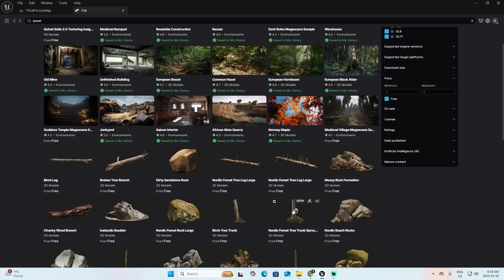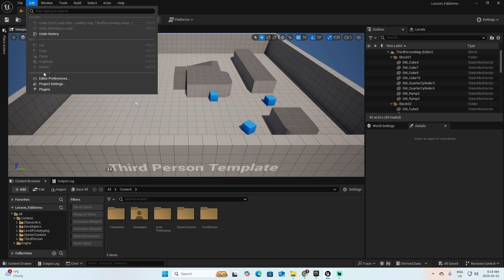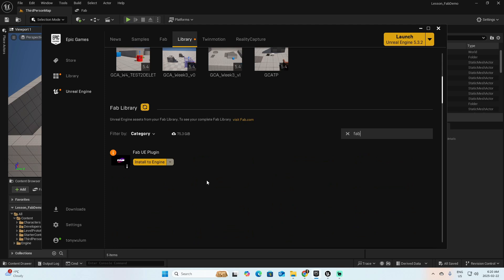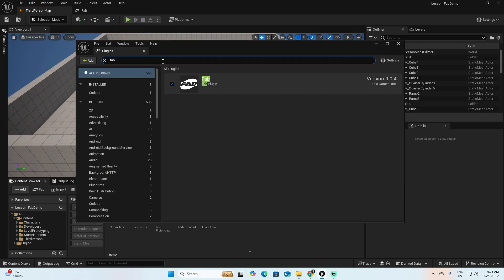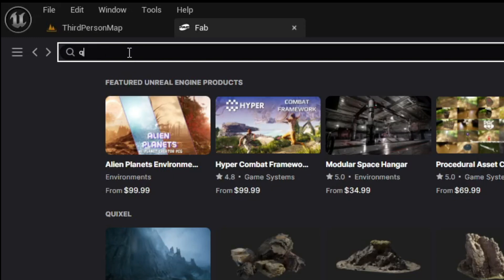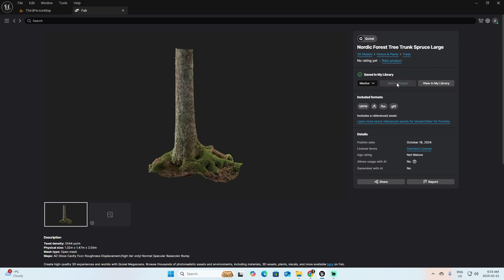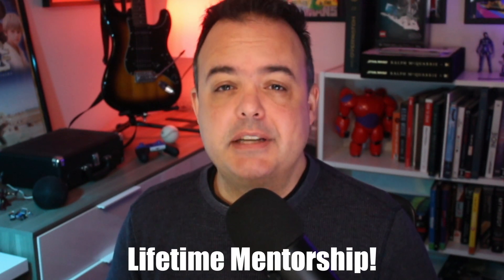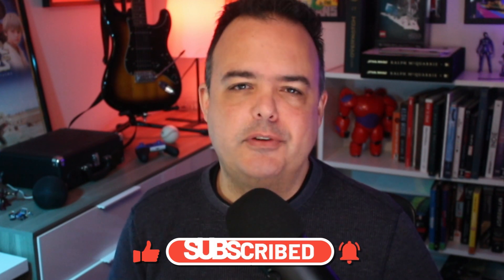How To Bring Assets Fast Into Unreal 5 With the FAB Plugins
Before Unreal Engine moved the Marketplace to Fab.com, Game Dev had an integrated way to add assets into their projects directly. Now there's a Plugin that integrates the same feature with Fab. Here's how you can enable it.

Book a time to chat with me one-on-one to learn more about the Game Creator Accelerator LIFETIME MENTORSHIP PROGRAM.

🎮 Get my FREE TRAINING to transform your Game Dev Career
🎓 Learn about the Game Creator Accelerator -our Game Dev Mentorship
🗣️ Register for a One-On-One Zoom Call to know the details of the Program

00:35 Enabling the Plugin
01:41 Importing Assets
02:42 Beyond